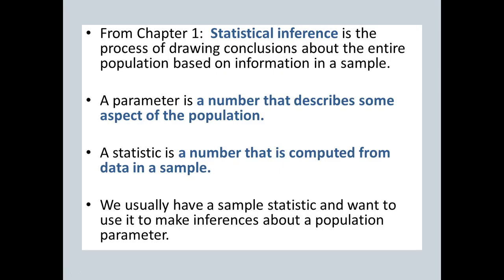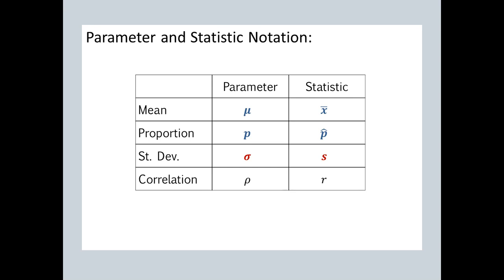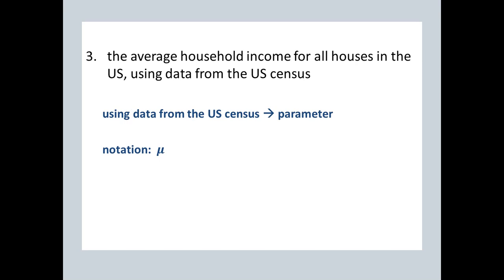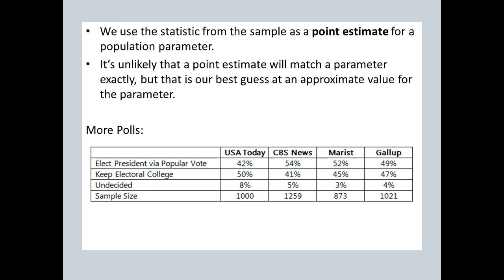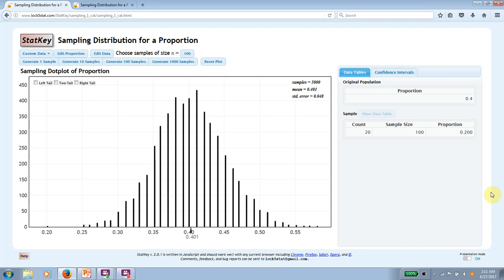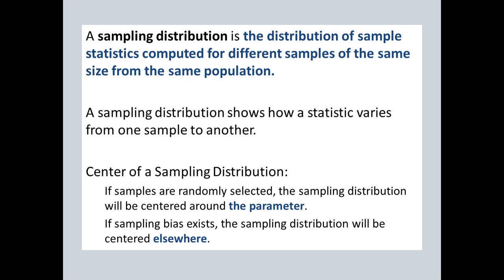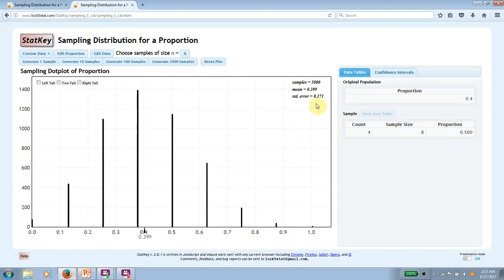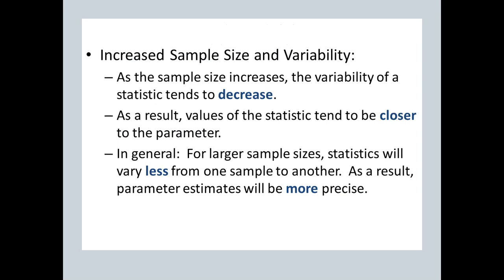Section 3.1 - STA 296